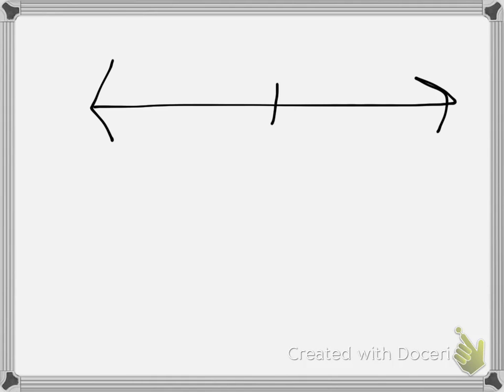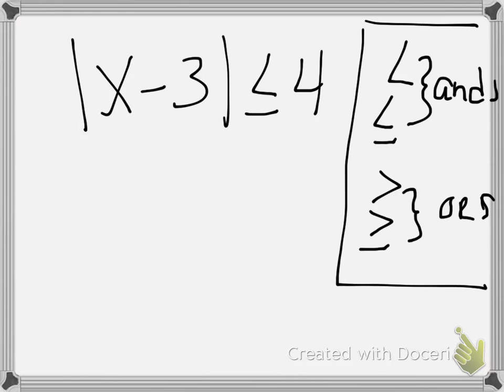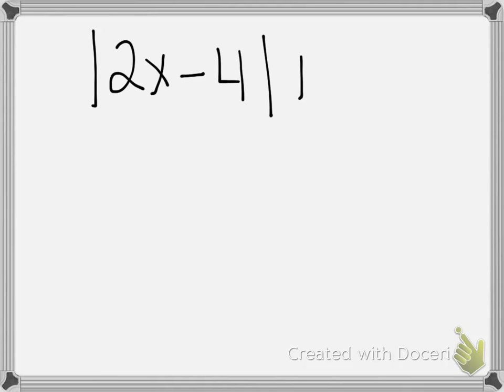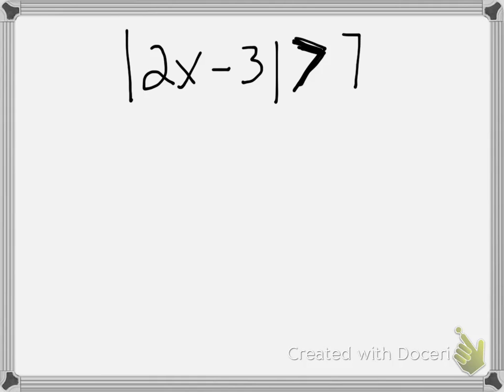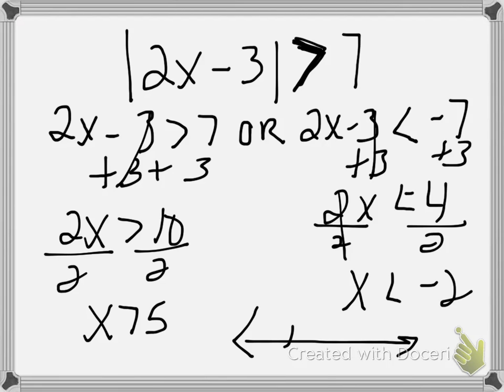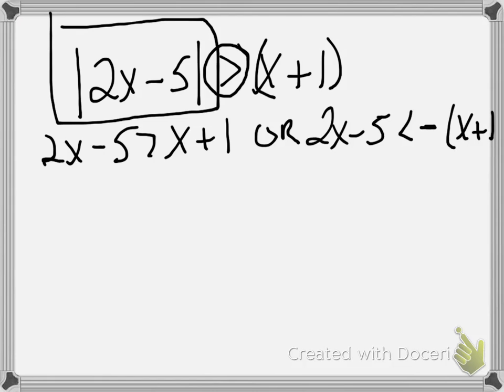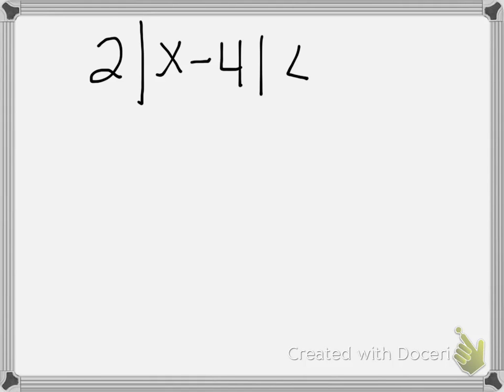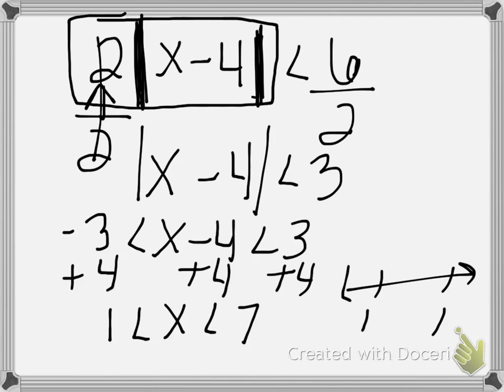Absolute Value Inequalities